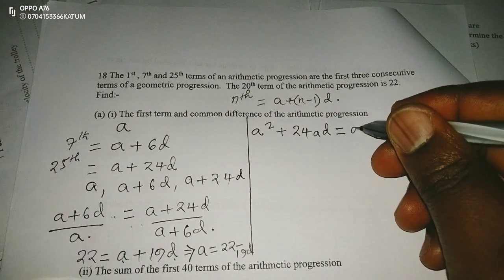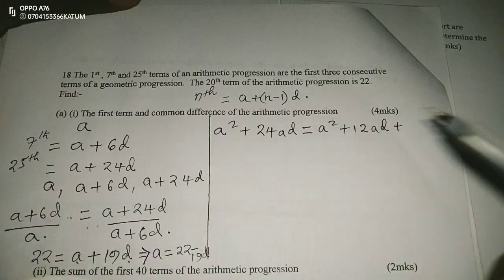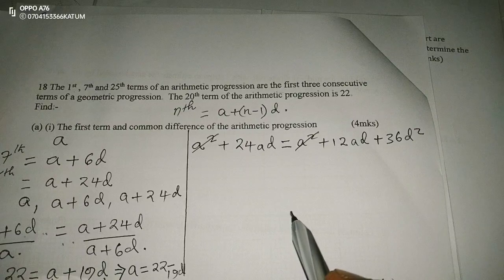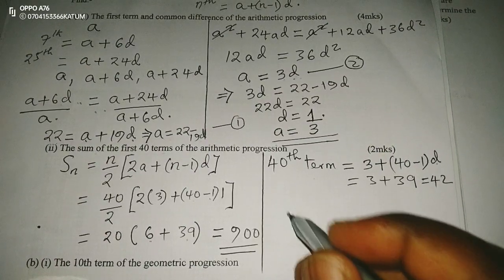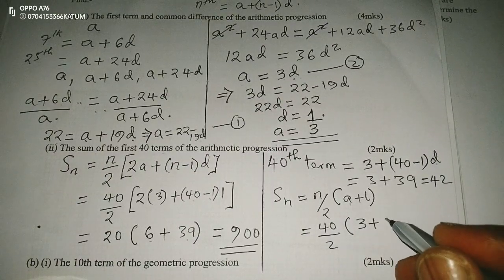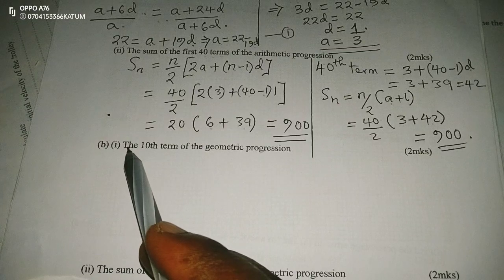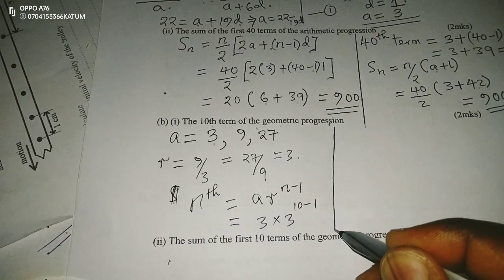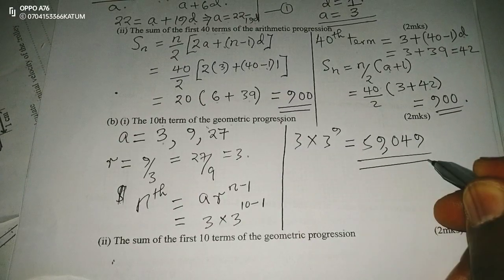SEQUENCES AND SERIES. ARITHMETIC AND GEOMETRIC PROGRESSIONS